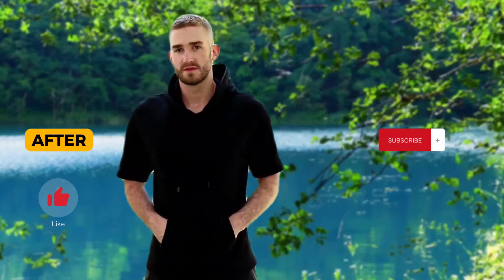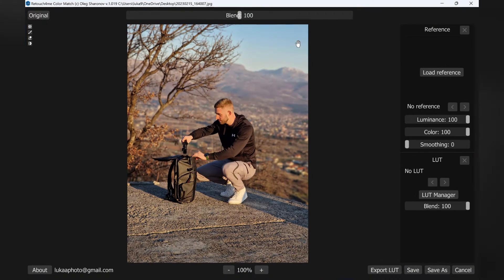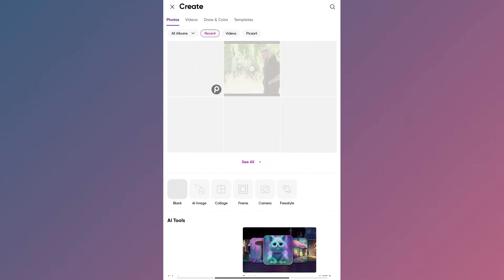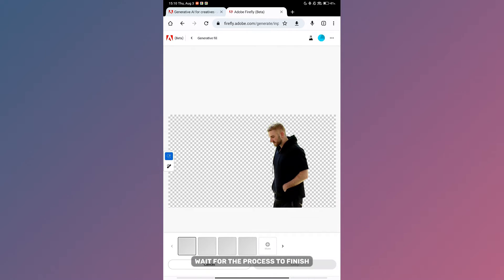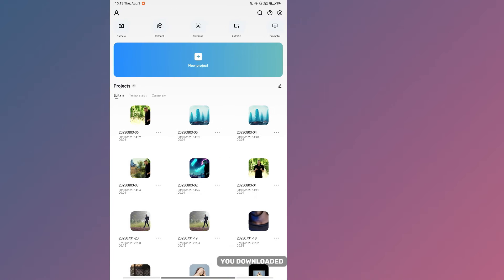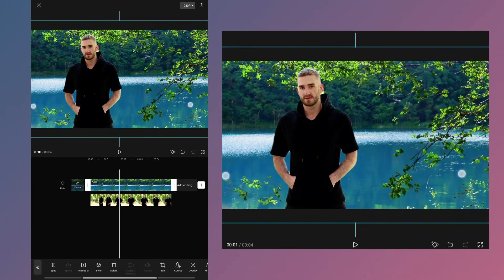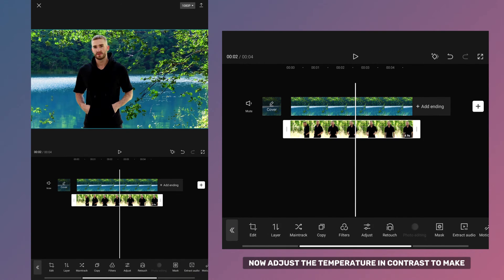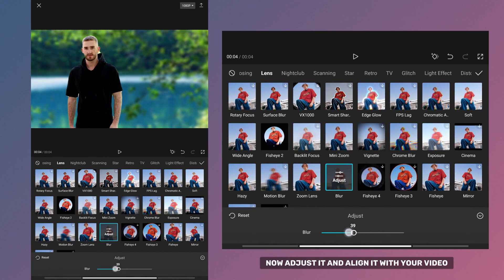How to Change Video Background in CapCut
If you want to learn how to change a background in your videos using CapCut, this video is for you.
CapCut Tutorial
How to change background in video using CapCut.